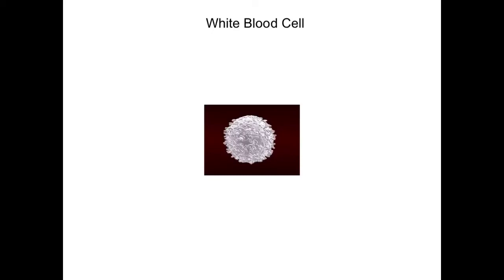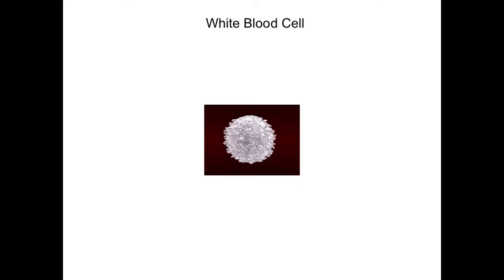KS3 White Blood Cell